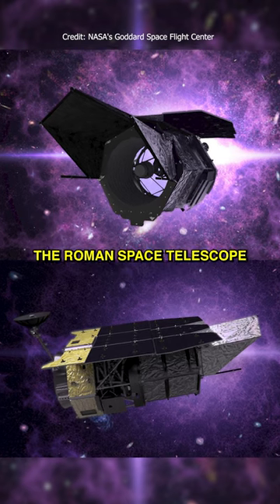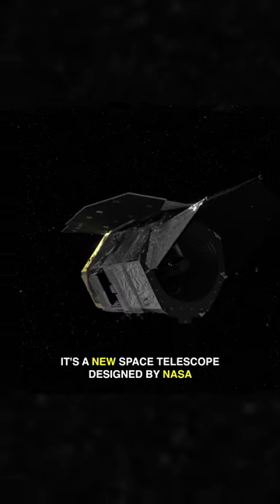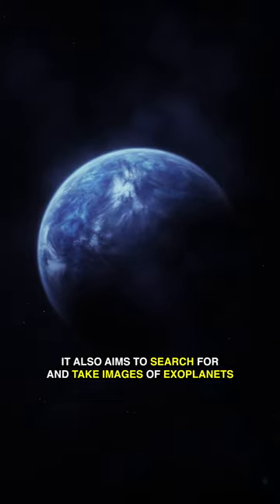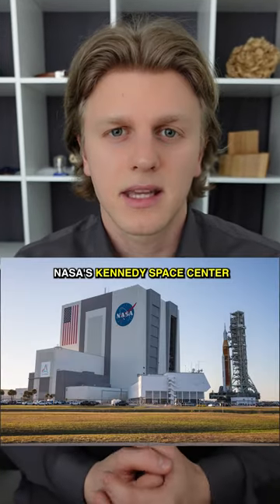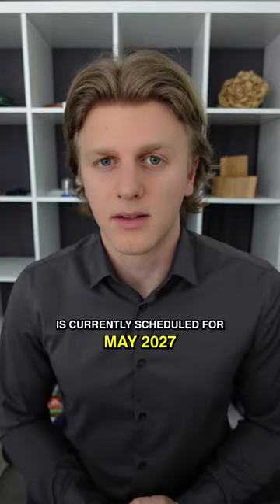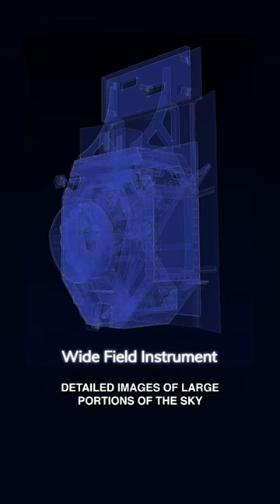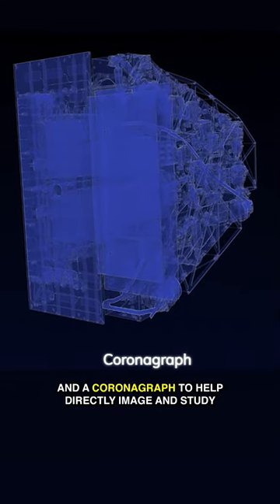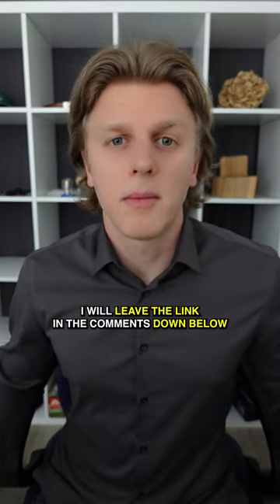This Will Reveal DARK MATTER!